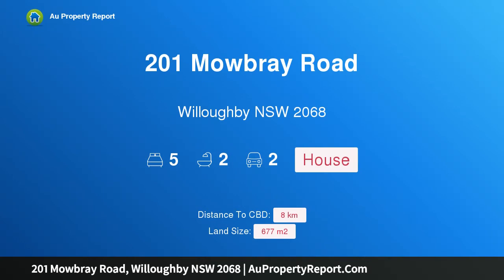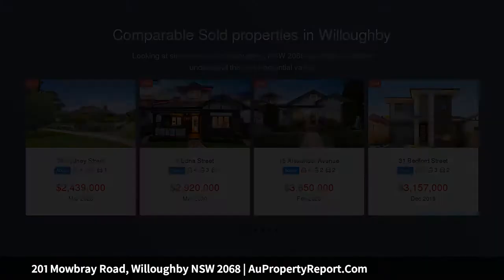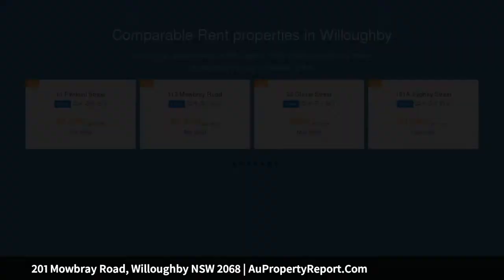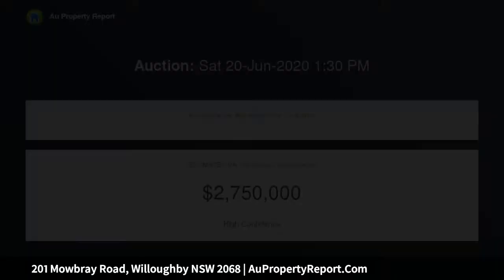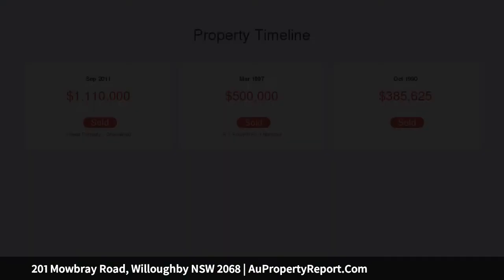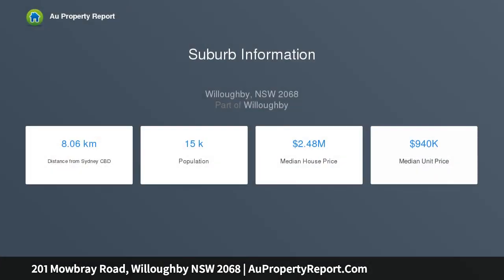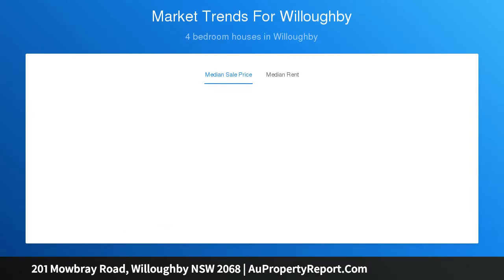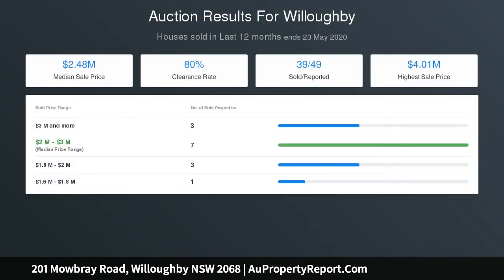201 Mowbray Road, Willoughby NSW 2068 | AuPropertyReport.Com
201 Mowbray Road, Willoughby NSW 2068
Property Type: house
Bedrooms: 5
Bathrooms: 5
Car Space: 2
History, elegance, expanse and urban centricity